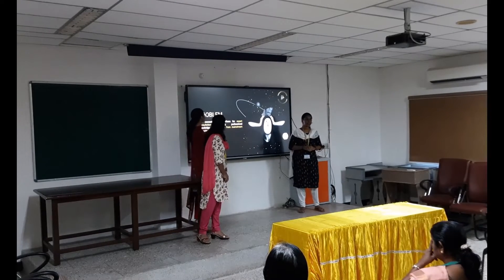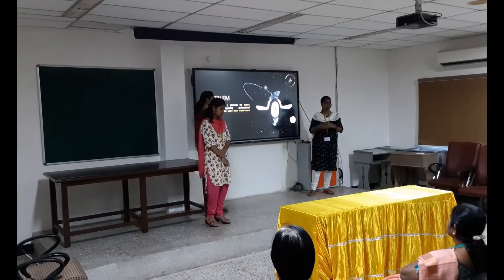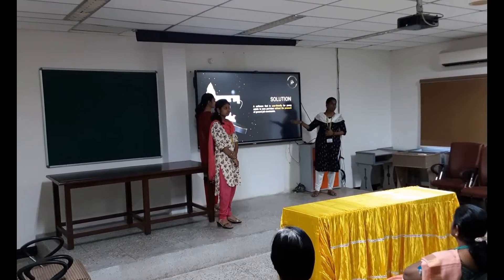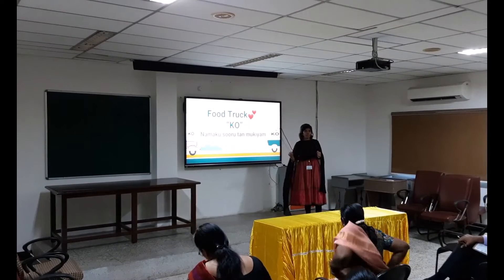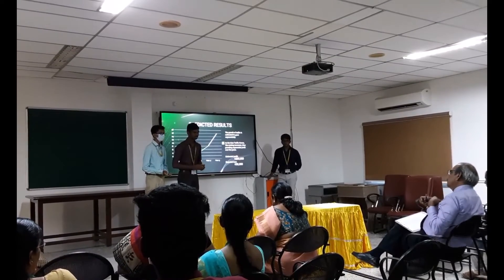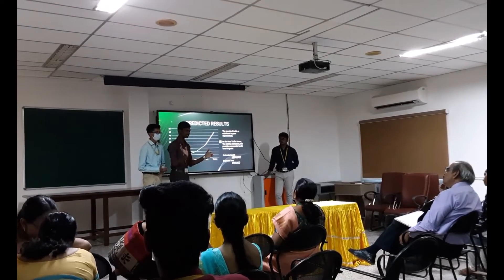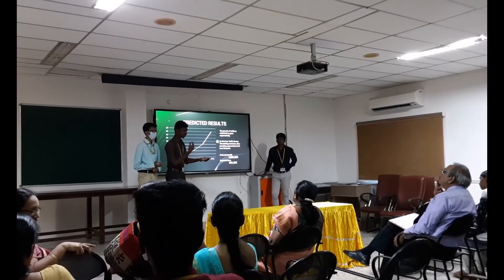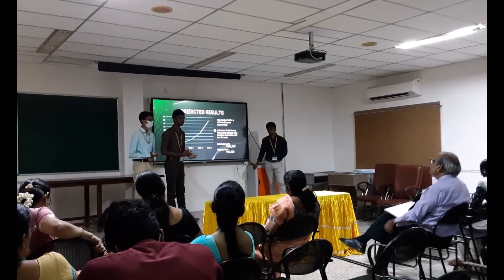Innovative Business Plan Competition